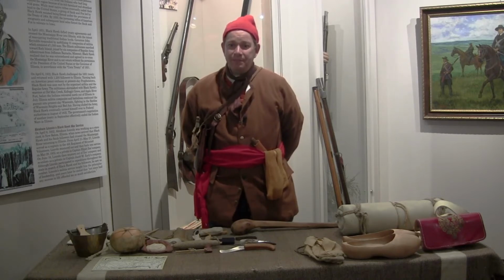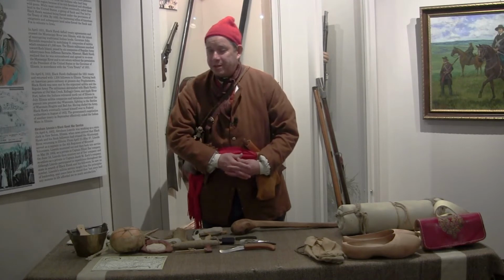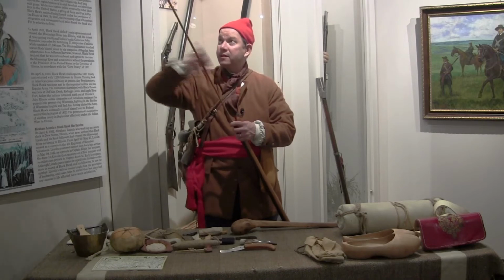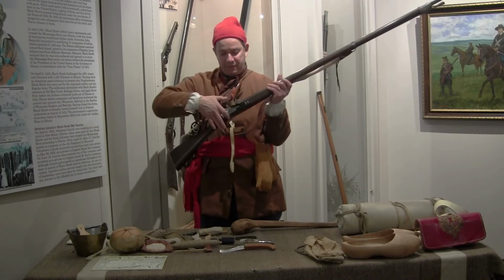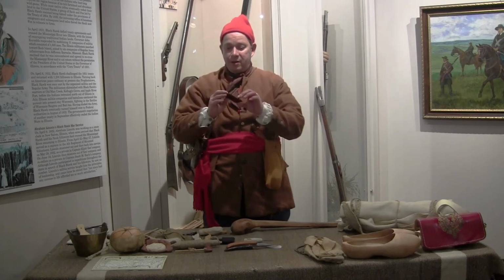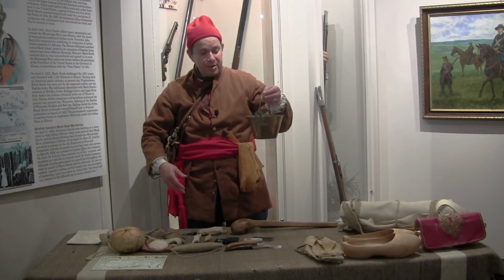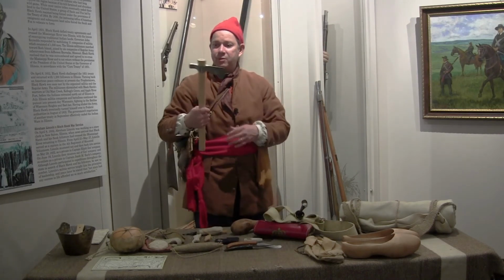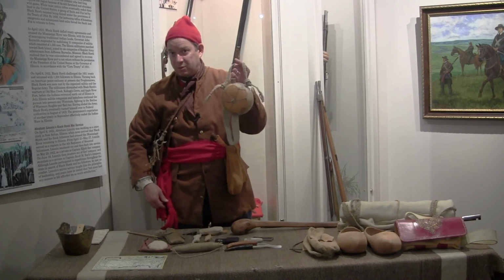French and Indian War with Shaun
Join Shaun, a volunteer at the Illinois State Military Museum, and learn about the French and Indian War!